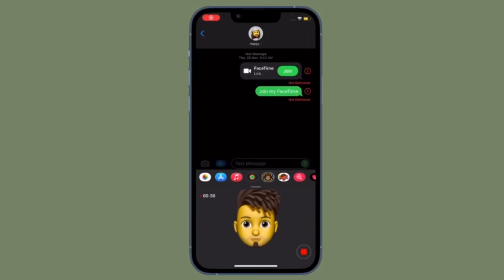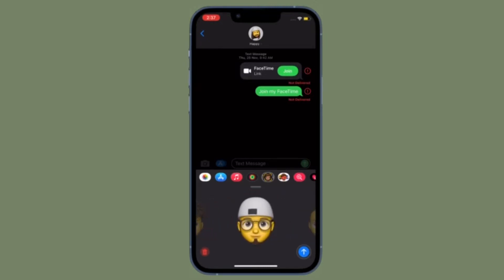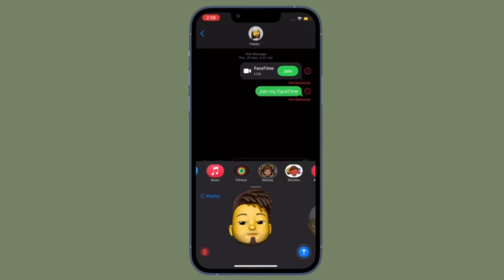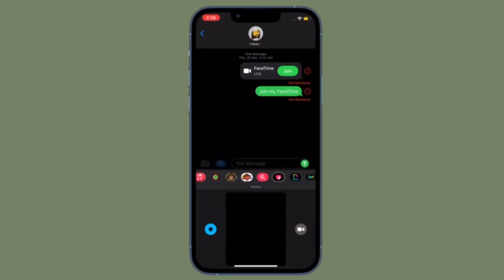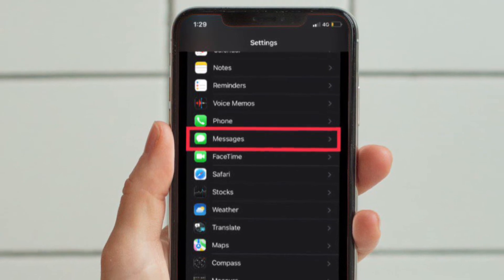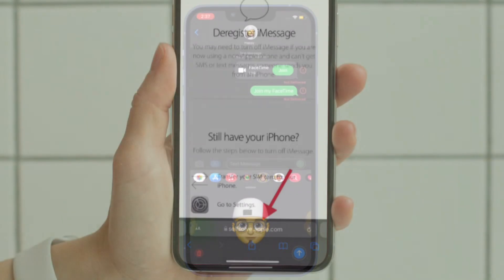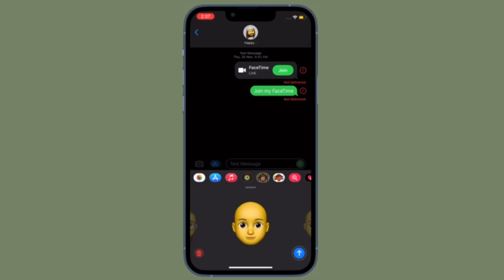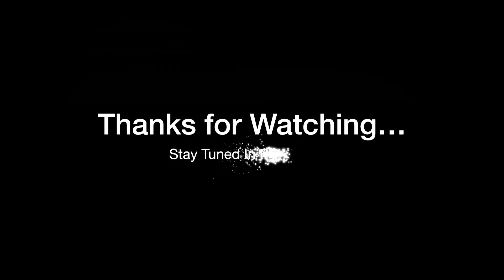How to Completely Disable iMessage on iPhone and iPad in 2022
Here is how you can completely turn off iMessage on iPhone and iPad. Let’s learn how it’s done!